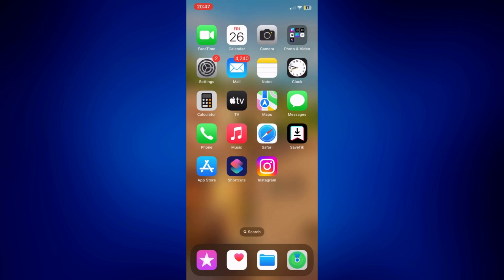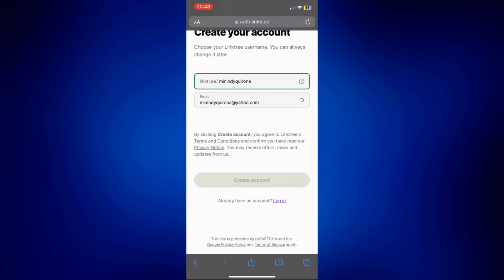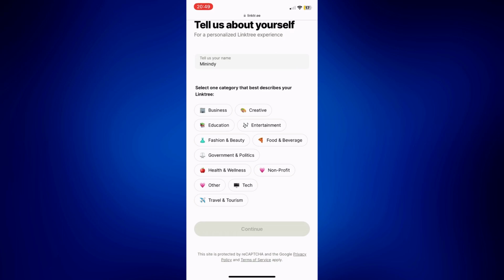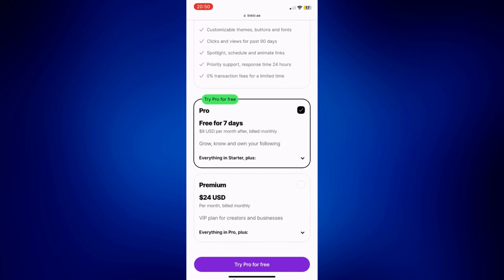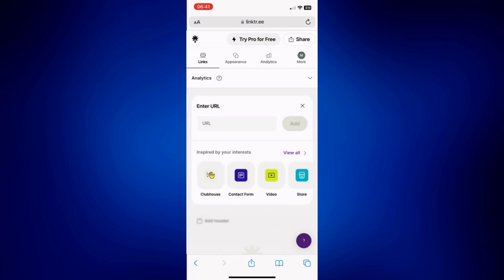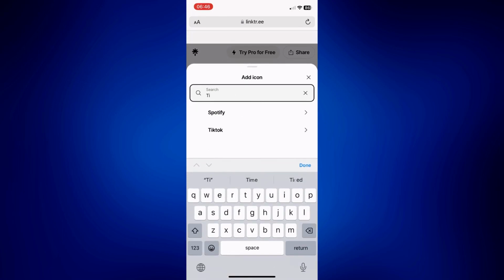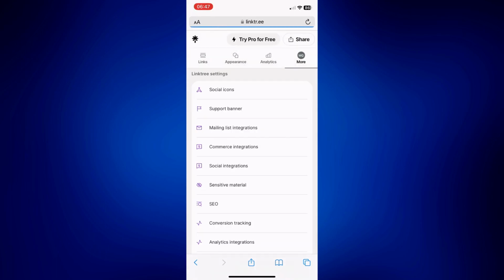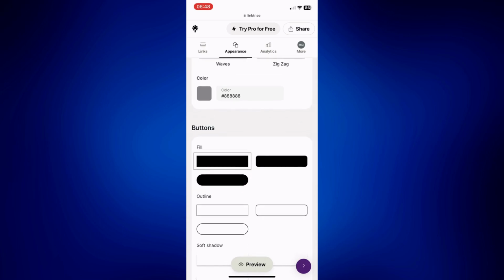How To Create Linktree Link (Quick and Easy)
In this guide, I will show you how to create Linktree link. The simple steps in this video will teach you how to make Linktree link.